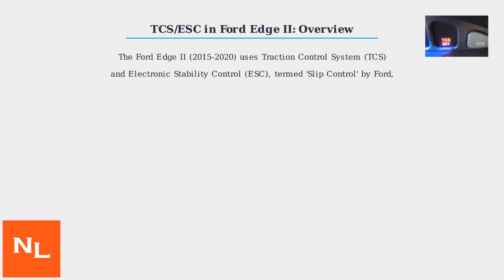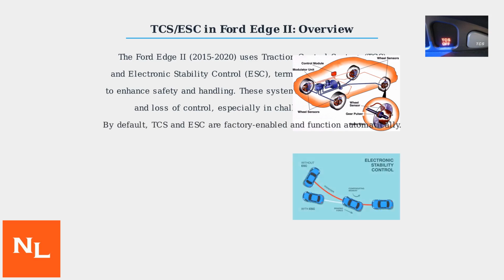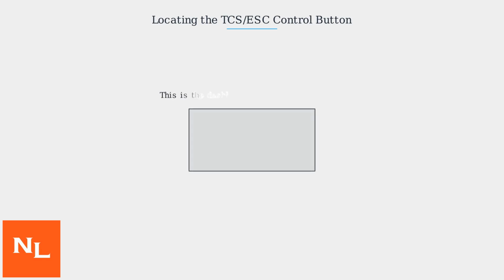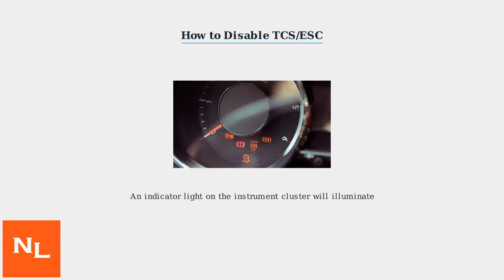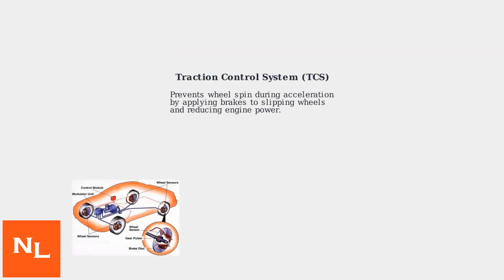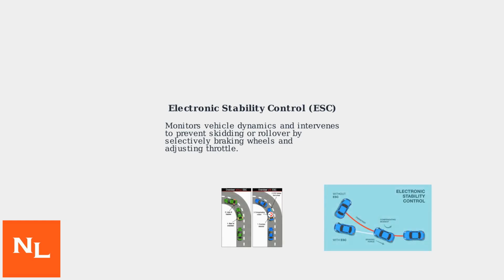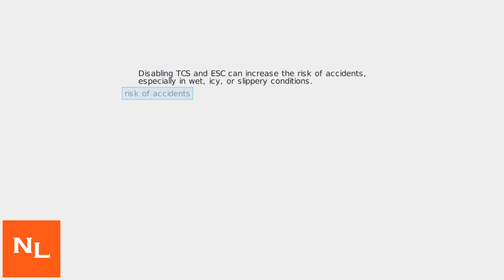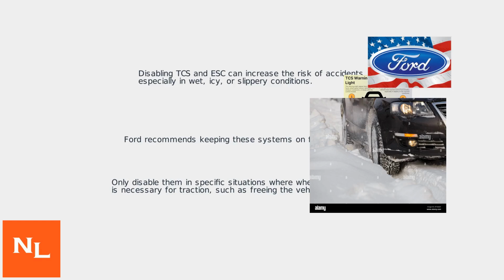How To Turn Traction Control On Or Off On Ford Edge II (2015–2020) – TCS/ESC Slip Control Settings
Learn the step-by-step process to adjust traction control settings on your Ford Edge II. Optimize your driving experience with TCS/ESC slip control tips.